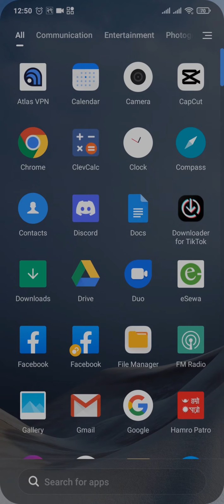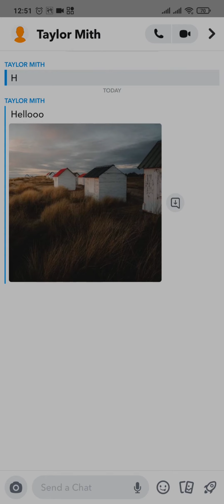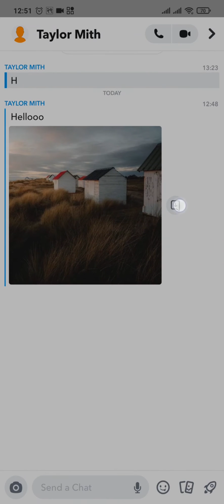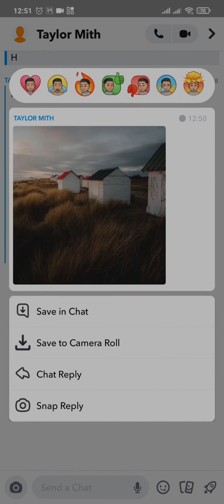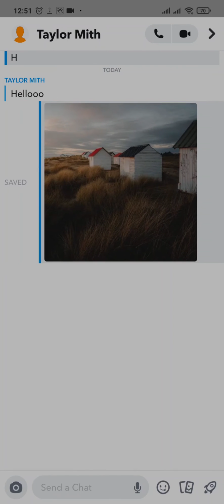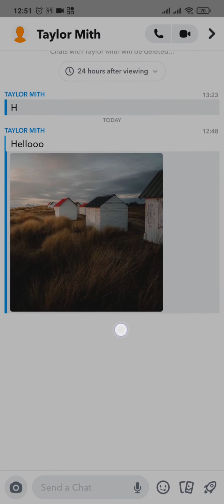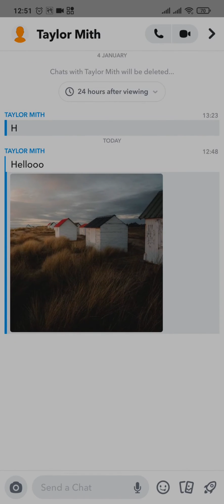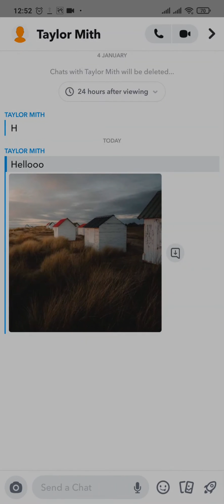How To Save Snap In Chat On Snapchat (2023)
Learn how to save a snap in chat on snapchat in 2023
This video walks you through the step by step process of how to save snap sent on your snapchat chat. Watch the video till the end and learn the steps in detail.